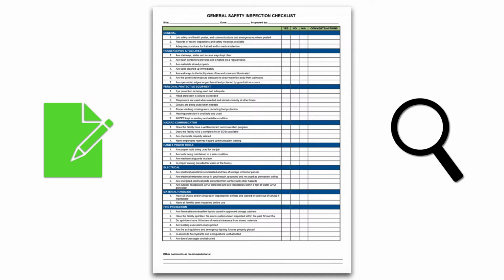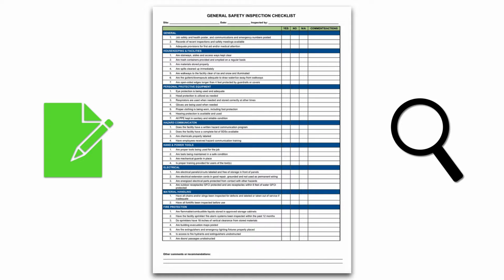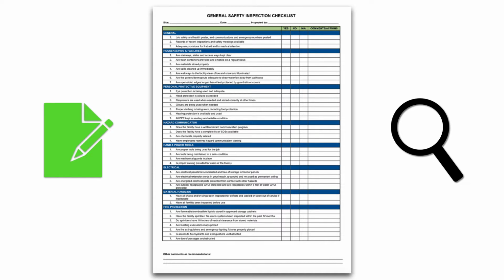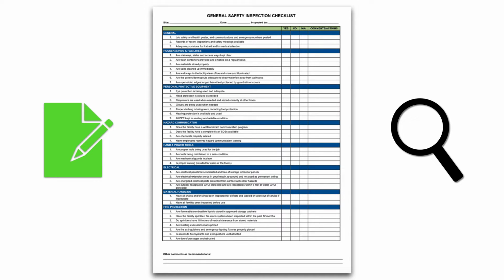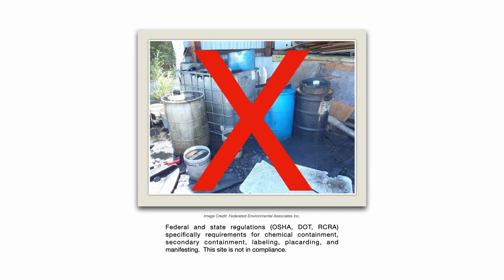Environmental Health & Safety [EH&S] - Company Compliance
This YouTube video discusses the importance of an EH&S program, and how to enact an EH&S program in your facility.  Environmental Health & Safety compliance is important for all companies and industries.

*A Practical Facilities Maintenance Handbook available here:*